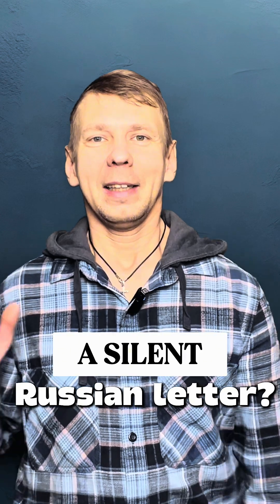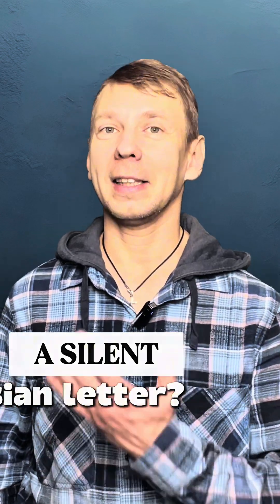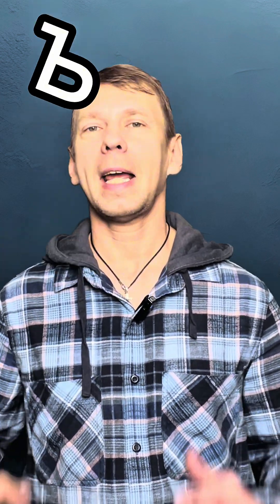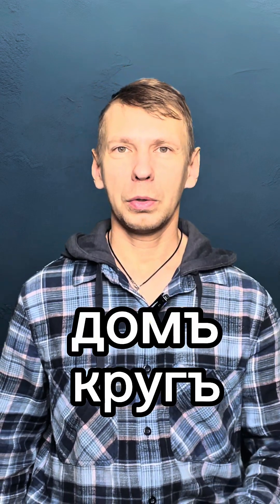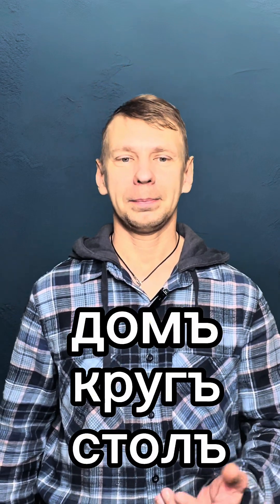The Weirdest Letter in the Russian Alphabet — Ъ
In old Russian, the Hard Sign (ъ) was everywhere — even at the end of words!
But after the 1918 reform, it suddenly disappeared from thousands of words.
Why? Because it no longer showed a real sound and only made spelling harder.